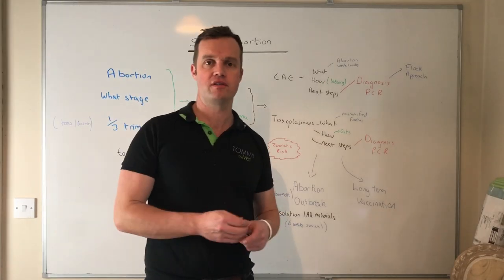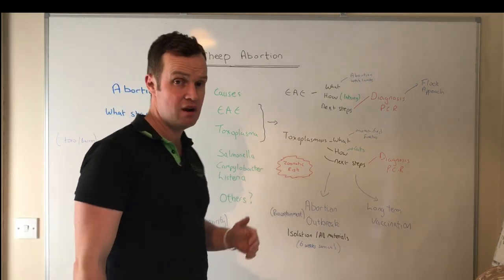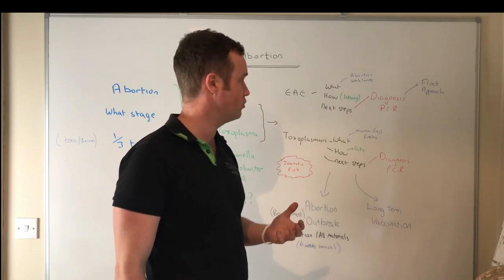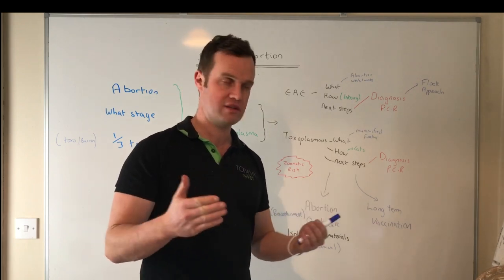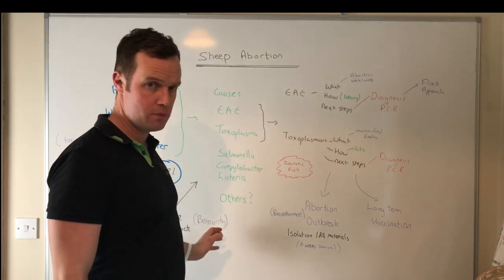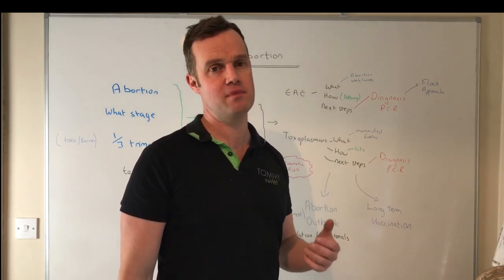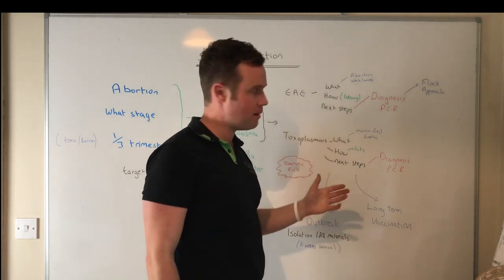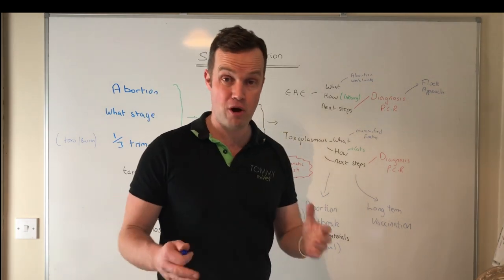Sheep Abortion Explained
Sheep abortion explainer video from farmlab, a website for farmers.